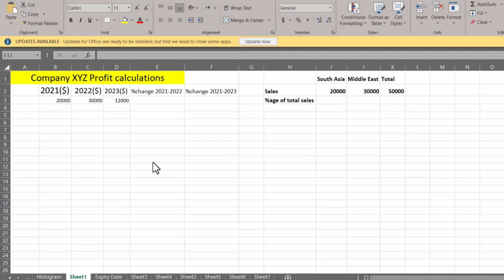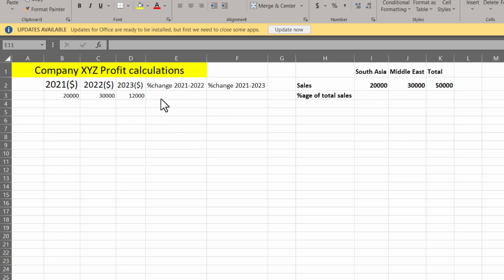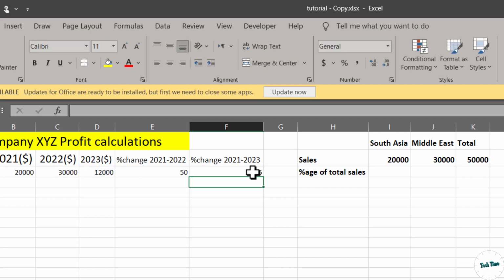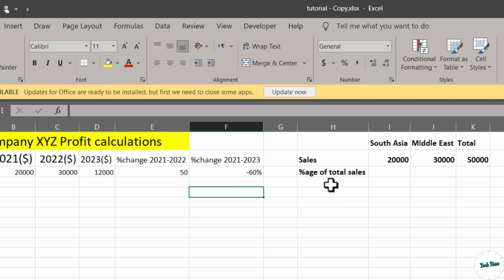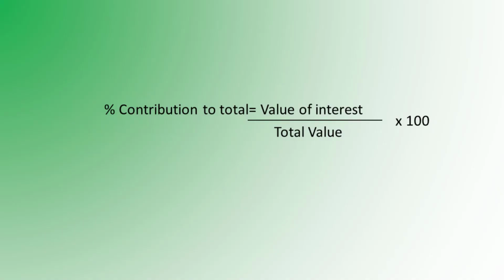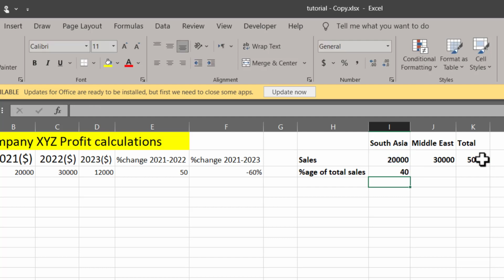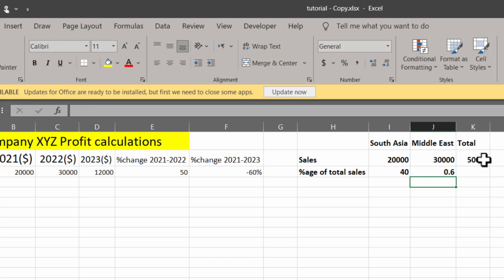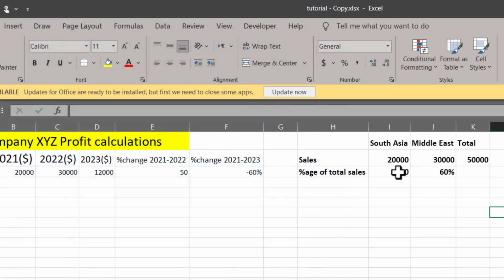How to calculate percent change in Microsoft Excel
Learn how to calculate percentage change in Microsoft Excel with this quick tutorial. Percentage change is a fundamental concept for analyzing data trends. We'll explain what percentage change is, show you the formula, and guide you through Excel's functions to make it easy. Master Excel and data analysis in minutes!